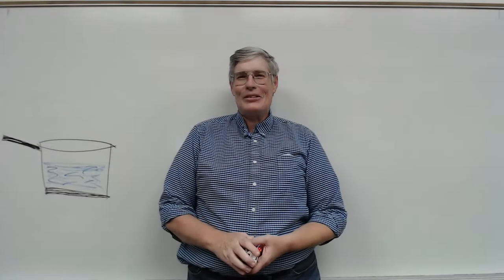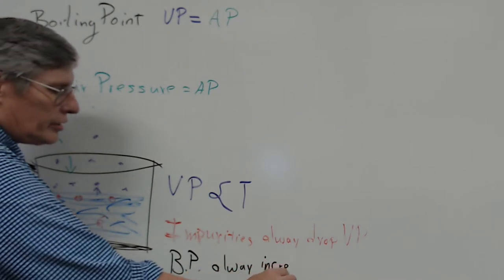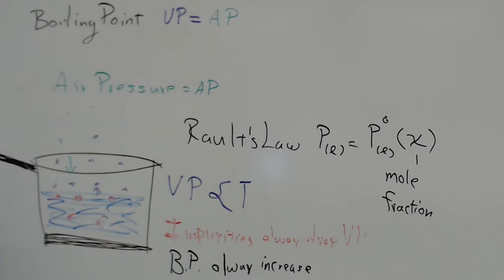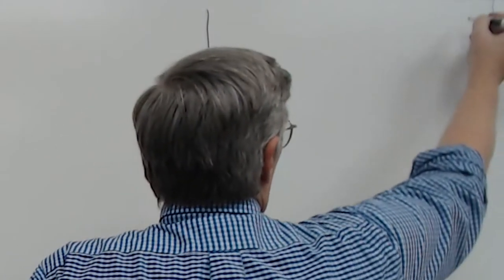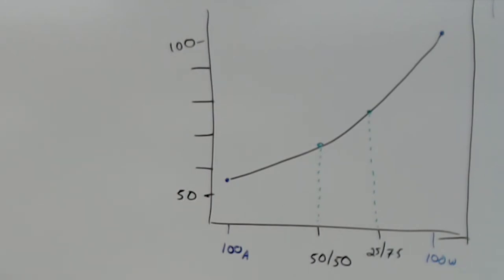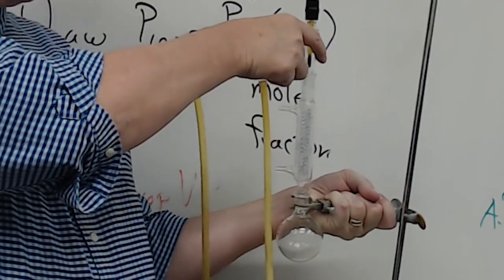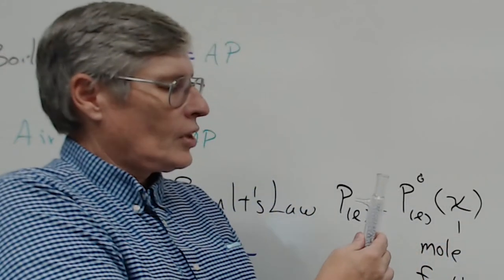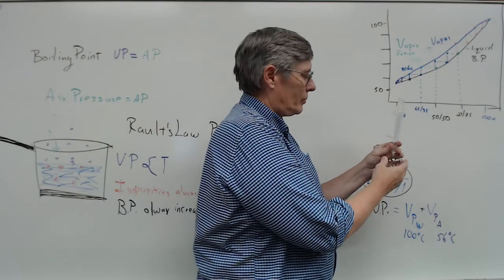Distillations (Simple and Fractional)